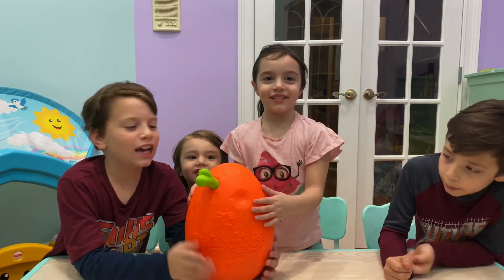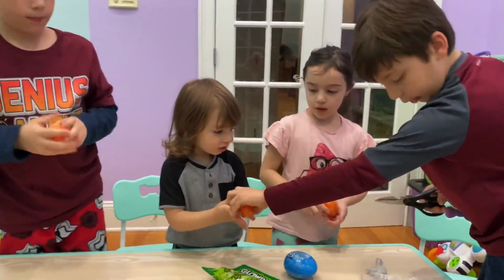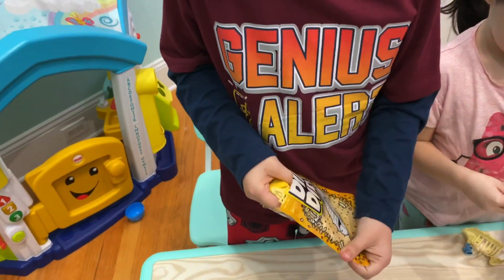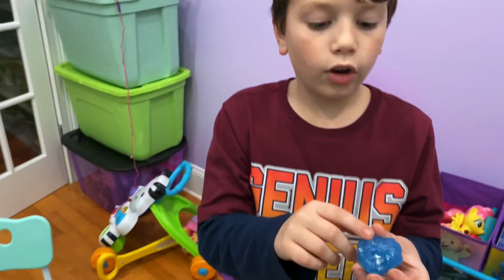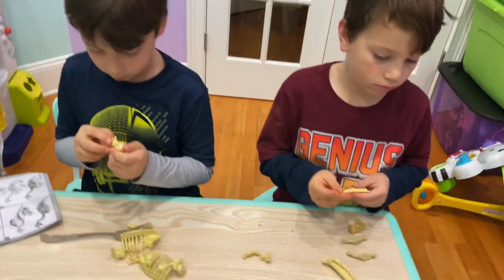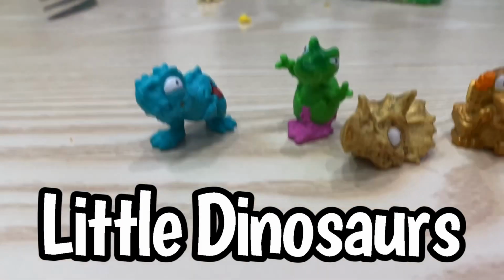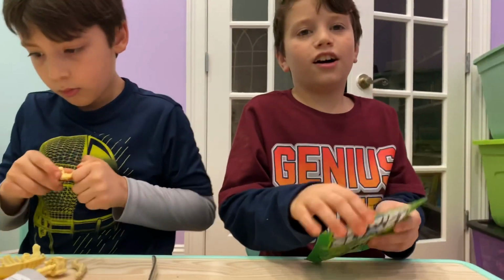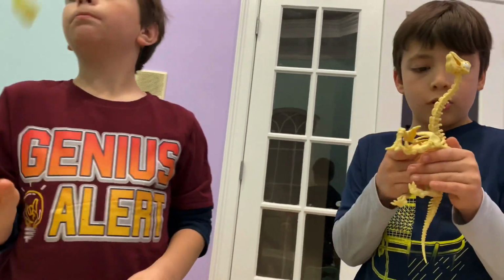Playtime with Dizzy Lizzy: Dinosaur Egg Surprise!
Lizzy and her siblings are egg-cited for Raffi’s new Dino Smashers, surprise dinosaur egg! What kind of dinosaur surprises are inside?

Smashers Epic Dino Egg Collectibles Series 3 Dino by ZURU